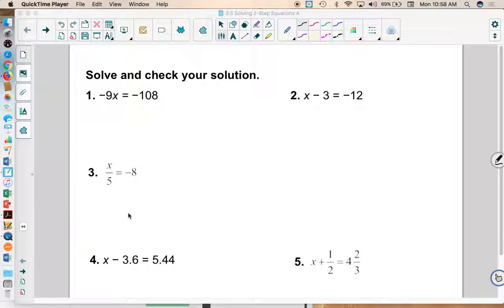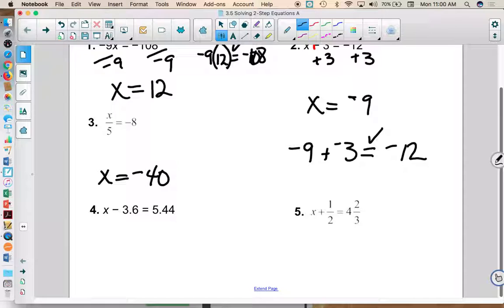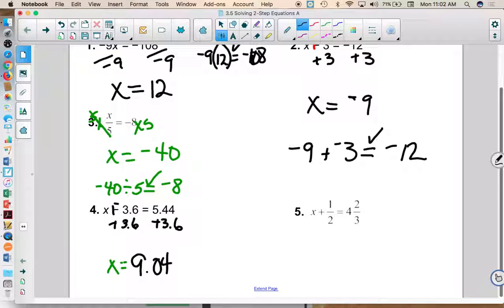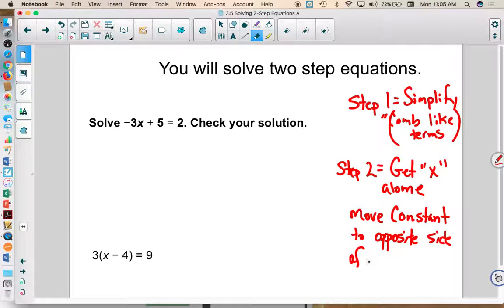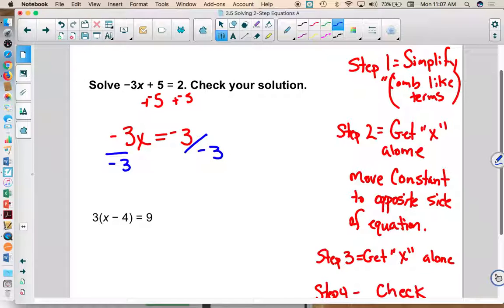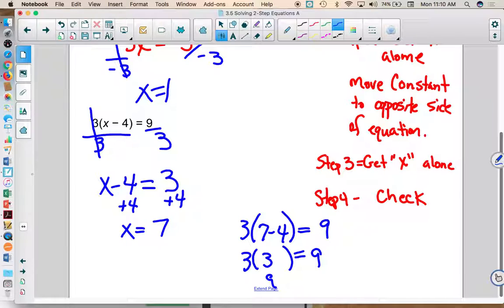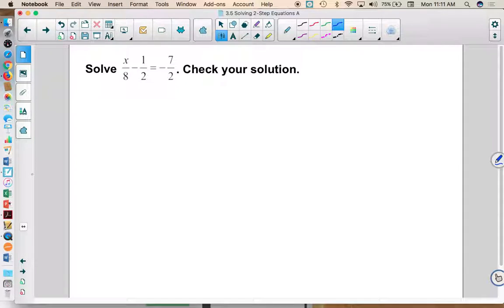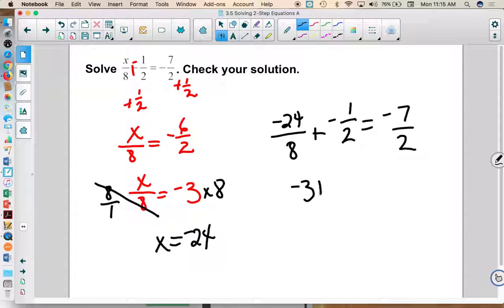3 5 Solving 2 Step Equations